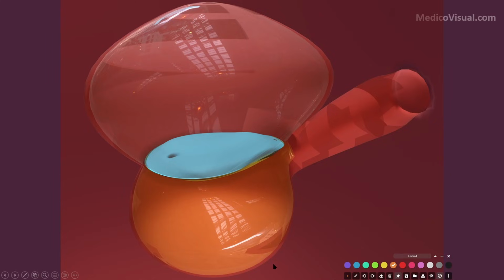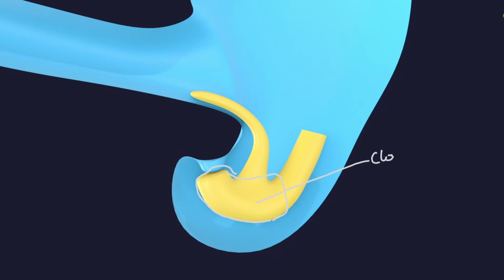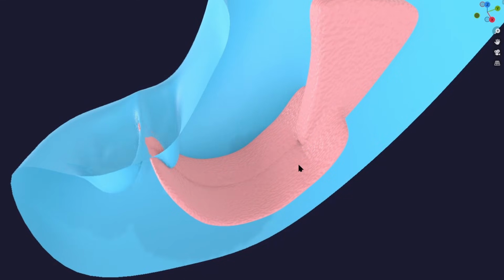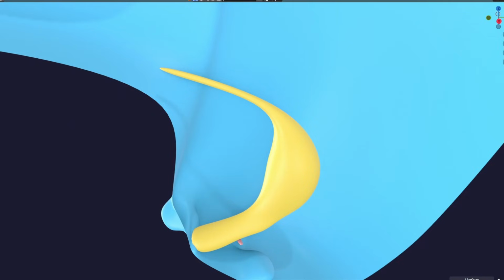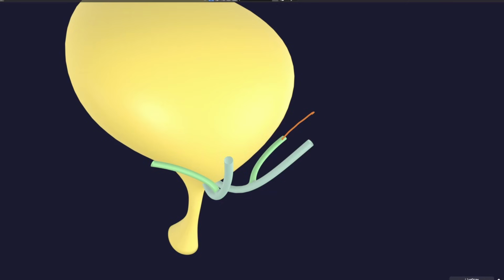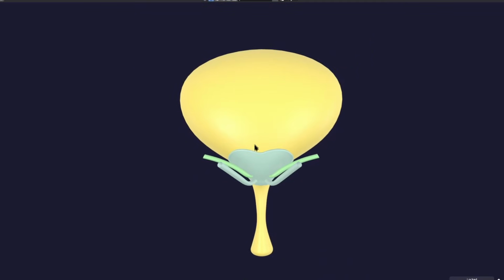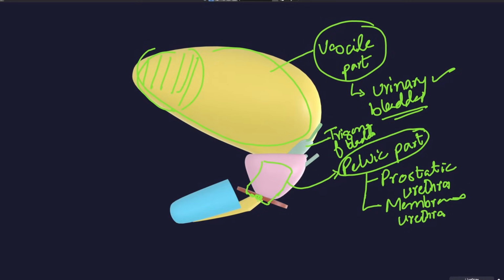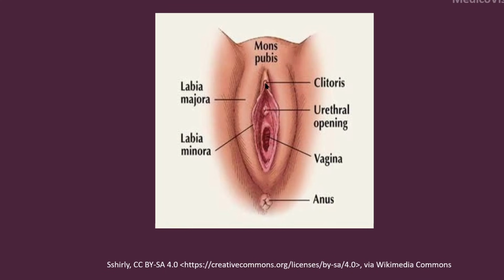3D Embryology of Urinary Bladder & Urethra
In this visual lecture Dr. Aizaz from MedicoVisual talks about development of bladder, Urethra and Trigone of the urinary bladder.